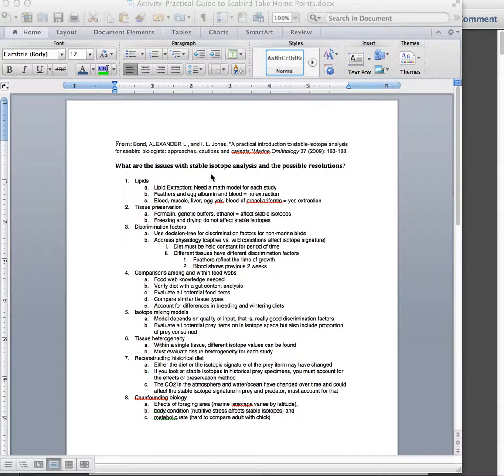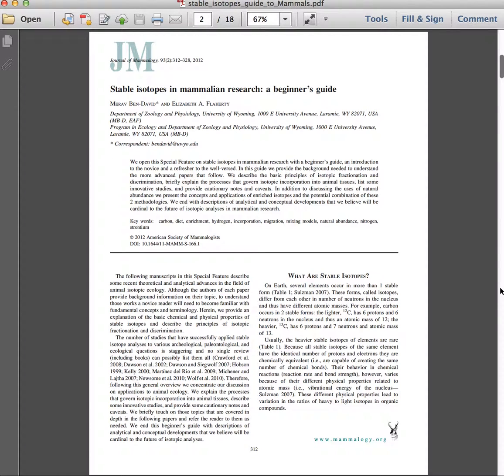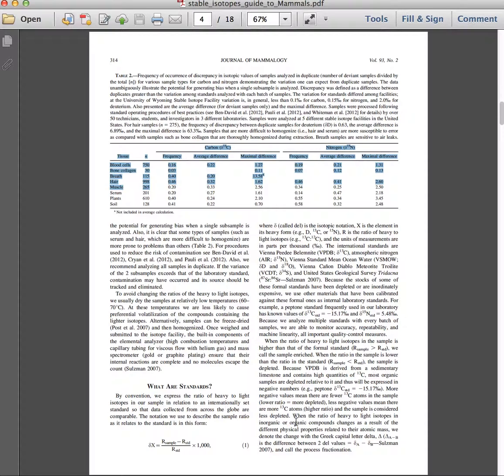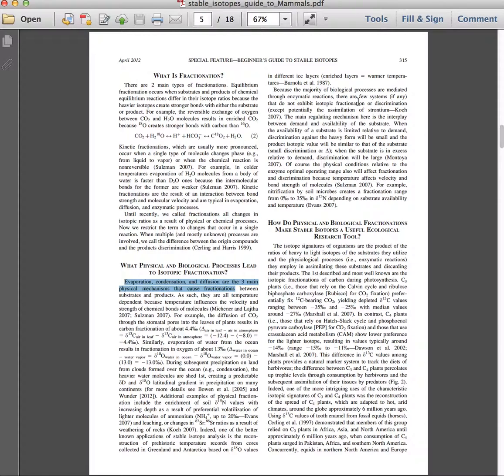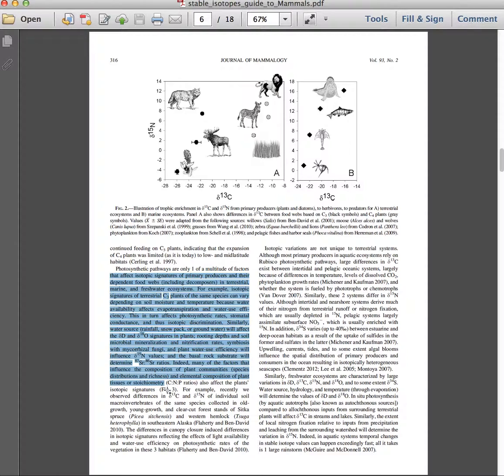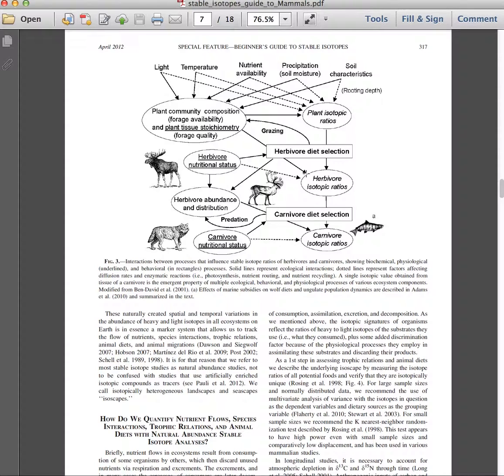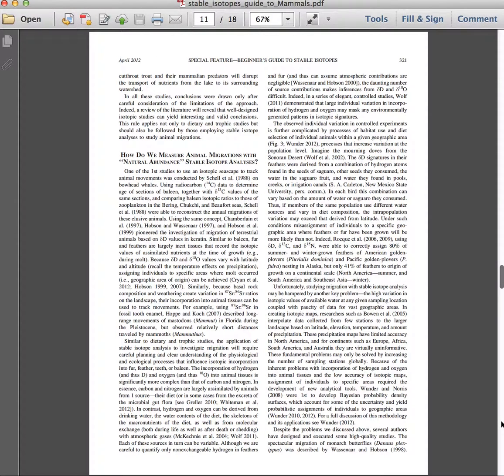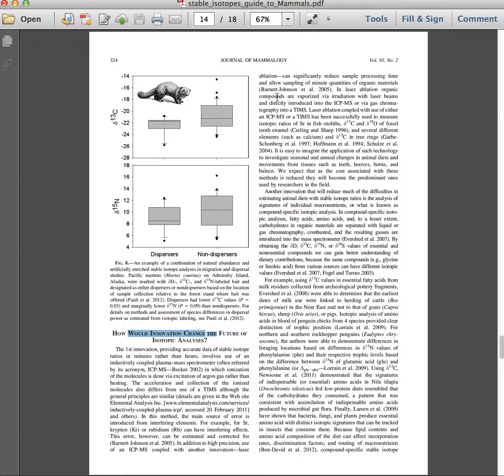12 Nov Reading Guide